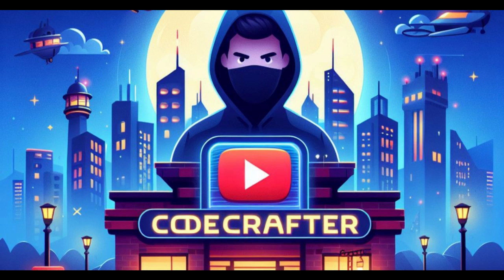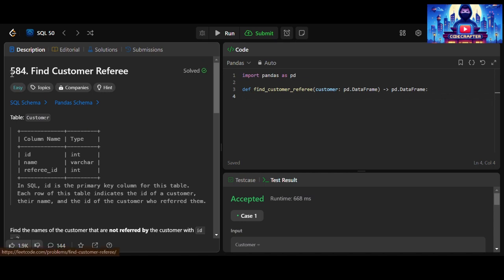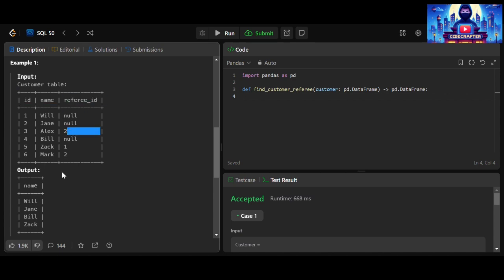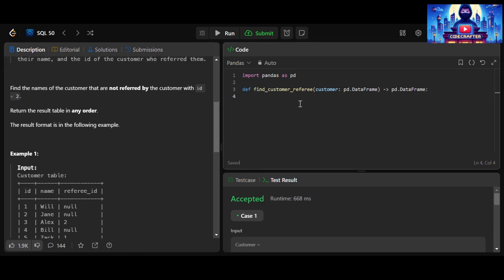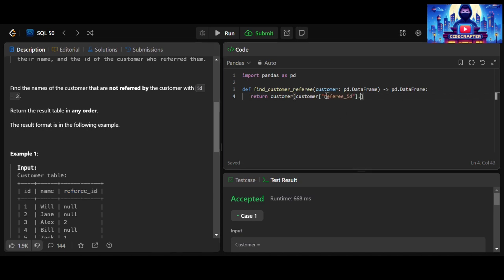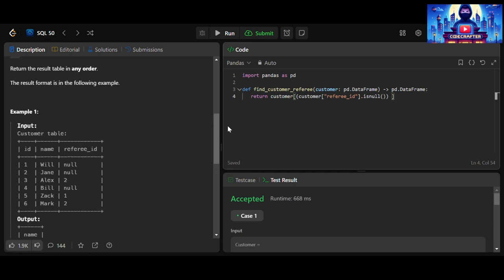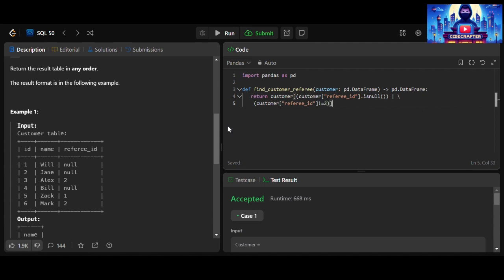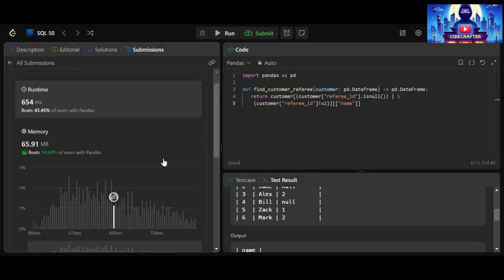Pandas Power-Up: Step-by-Step Data Manipulation with leetcode 584 Solution 🐼💡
🚀 Dive into Data Wizardry! Join us for an exhilarating journey through Pandas mastery in our step-by-step tutorial. Together, we unravel LeetCode 584, demystifying complex data manipulation with ease. Whether you're a data newbie or seasoned pro, our engaging tutorial empowers you to conquer real-world challenges like a true data wizard! Don't miss out on leveling up your Pandas skills today! 🐼💡